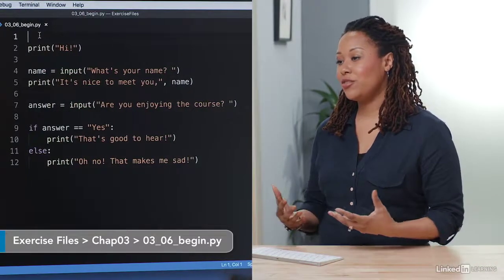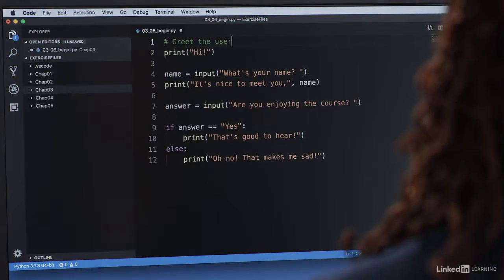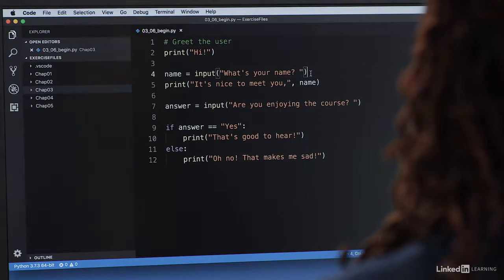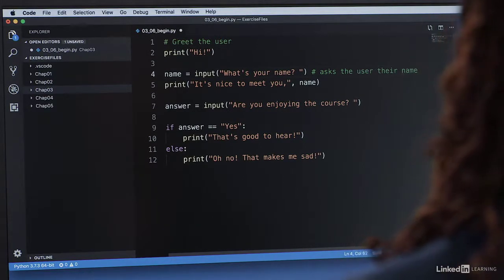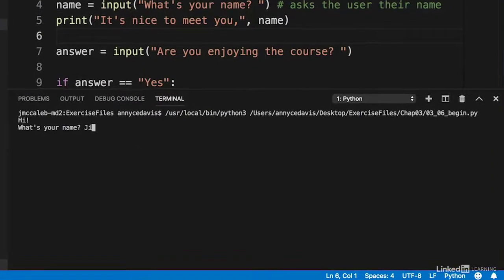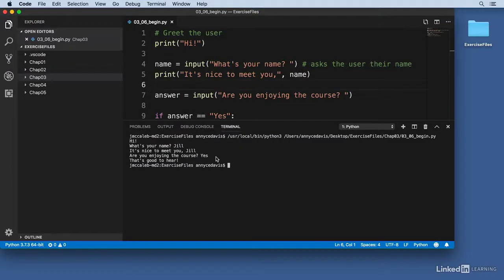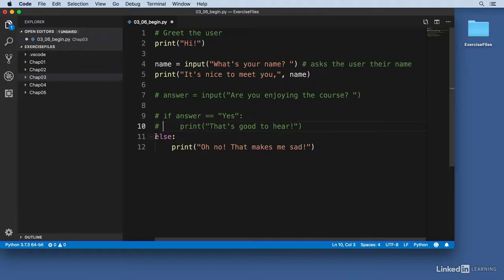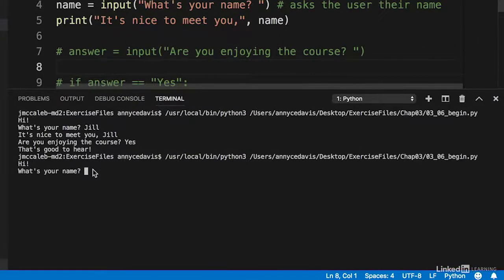06 Working with comments